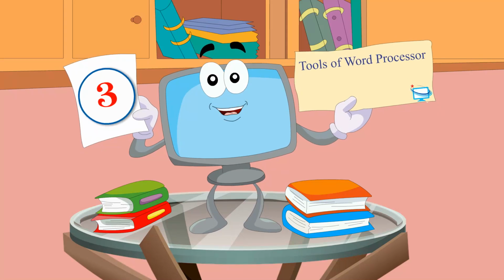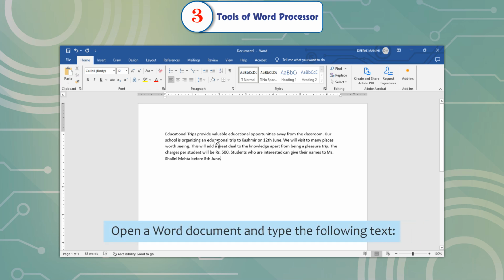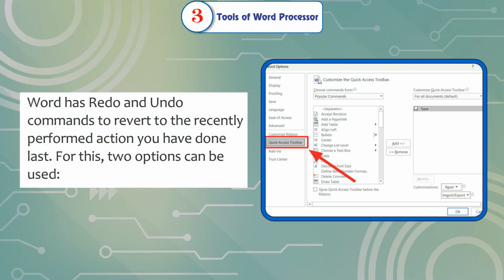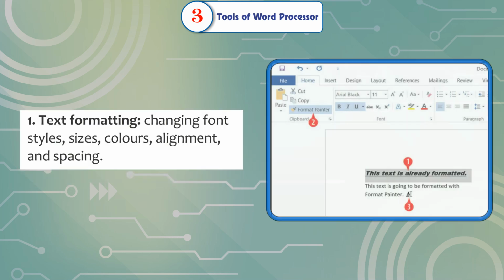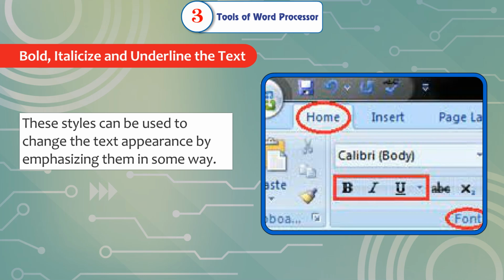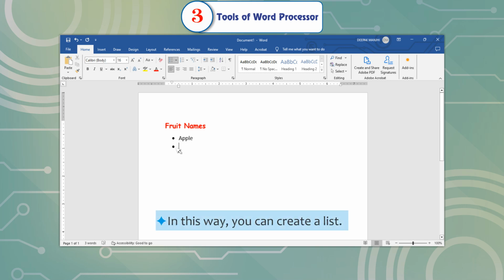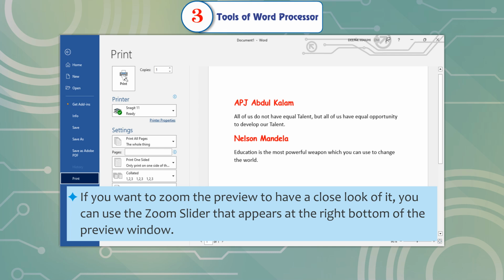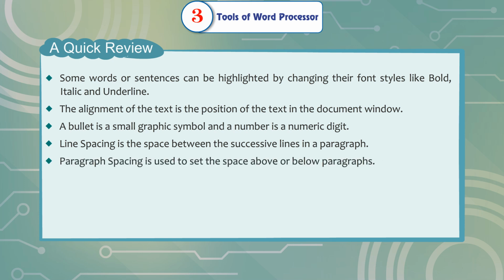Ch 3 | Gems Educational | Computer | Class 4 | Tools of Word Processor | For children